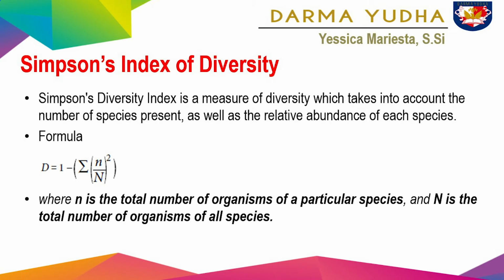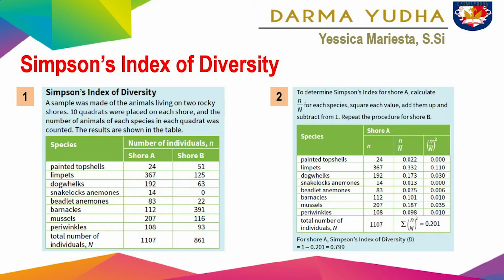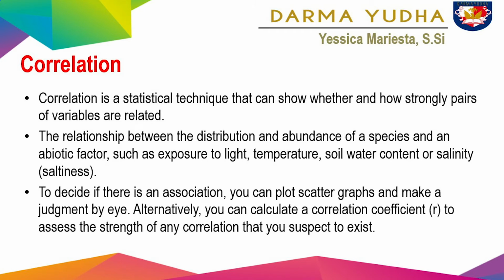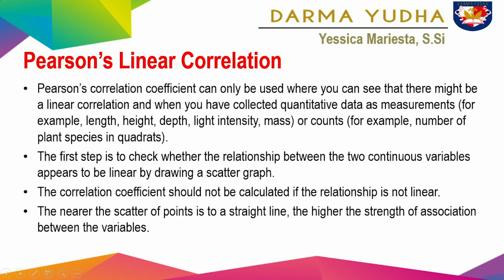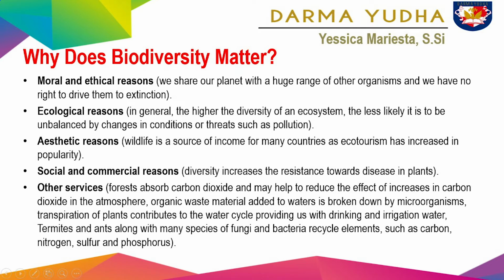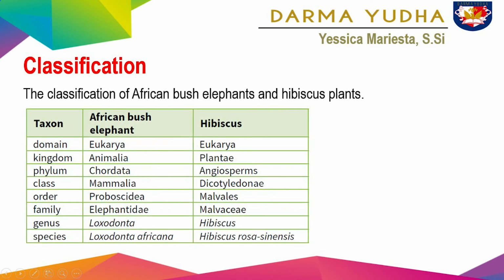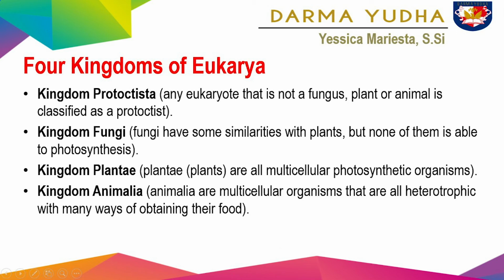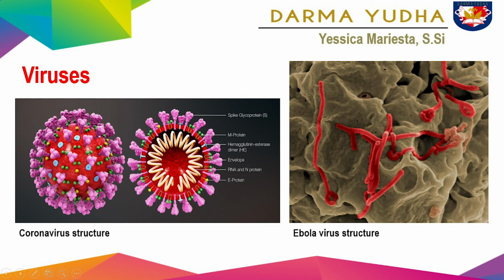Biodiversity, Classification and Conservation Part 2 | Darma Yudha High School Grade 11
Author : Yessica Mariesta S.Si